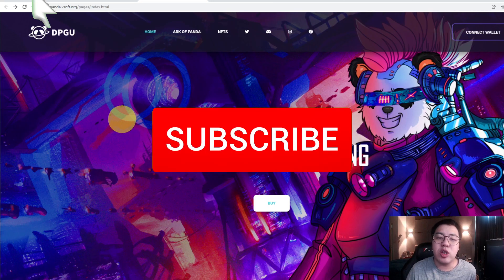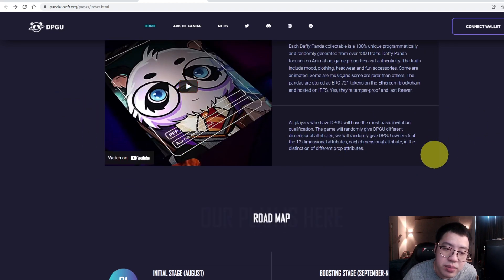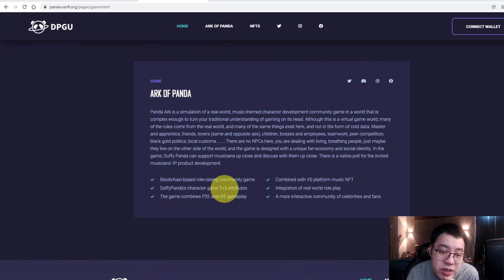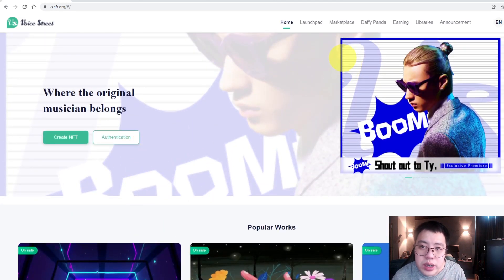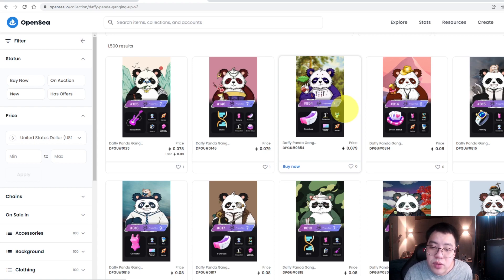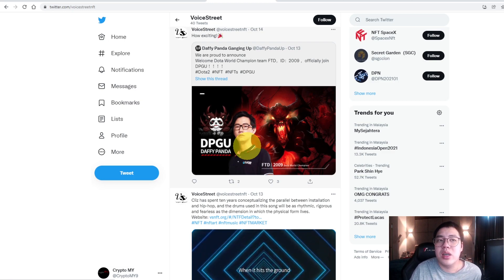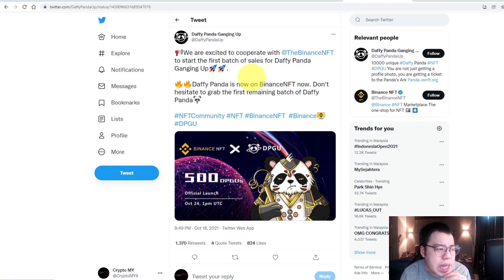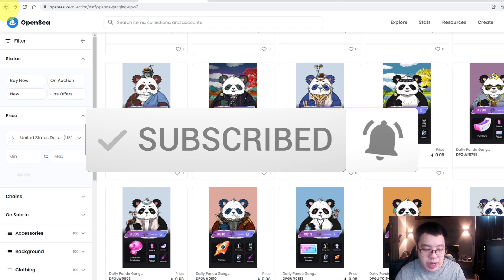Daffy Panda Ganging Up NFT + Ark Panda (PLAY TO EARN) Review (2021)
Daffy Panda Ganging Up is a limited edition NFT series developed based on a music game that encourages users to create their own and combine hundreds of musical elements licensed from the music platform Voice Street. Each Daffy Panda NFT is the only pass to the music game Ark of Panda.
Daffy Panda is a limited edition of 10,000 pieces, and we already sold out 1500 on Opensea and 500 on Binance.
Let's find out in this episode, DGPU review today!